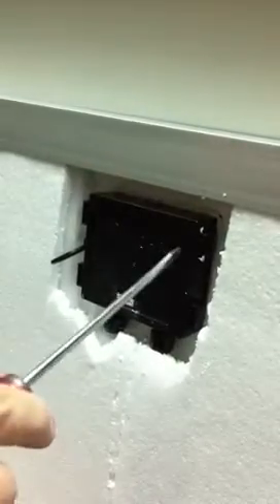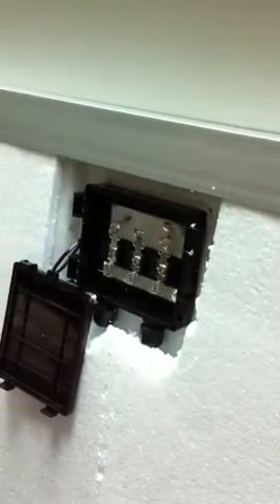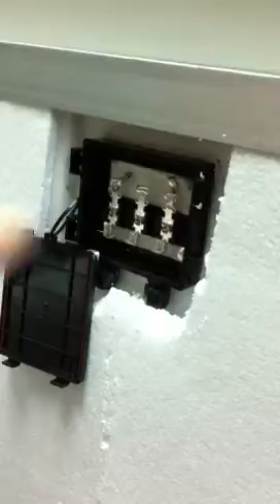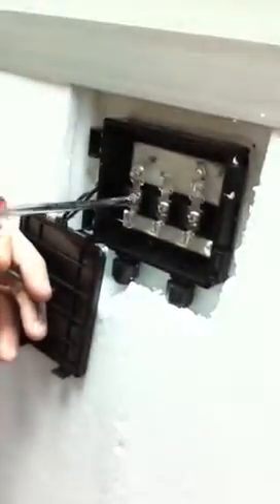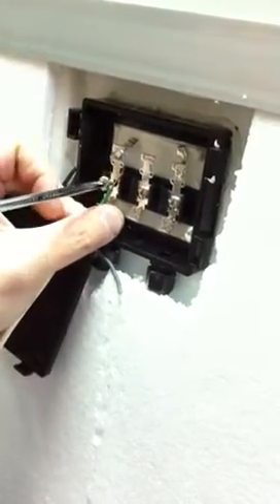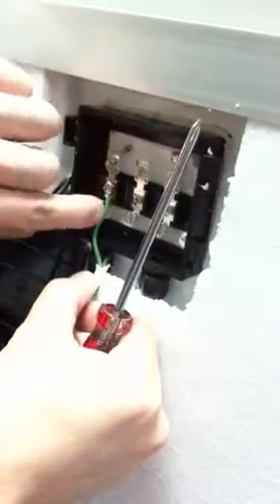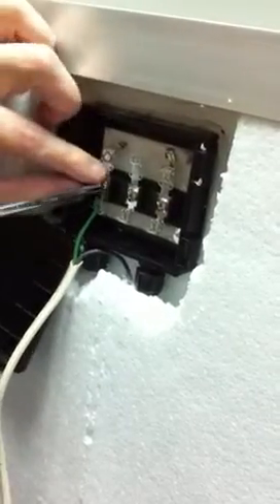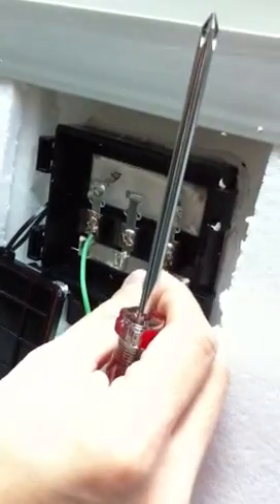Solar panel PV Junction box connection tutorial rear wiring box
*** 2W , 3W , 5W , 10W , 15W , 20W , 25W , 40W , 50W , 80W , 100W , 150W , 200W , 250W mono or poly - crystalline solar PV panels for on grid and off grid applications

Solar panel connection via junction box